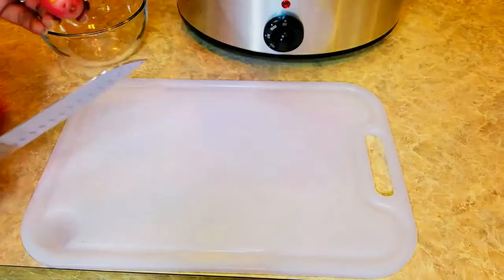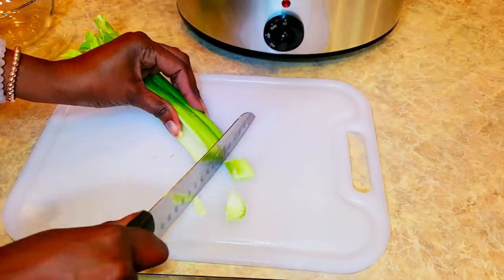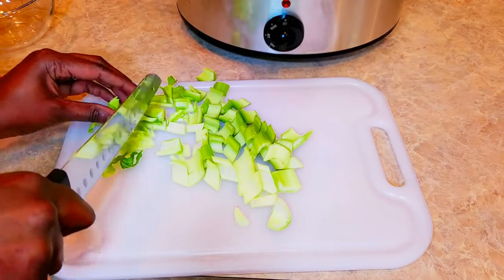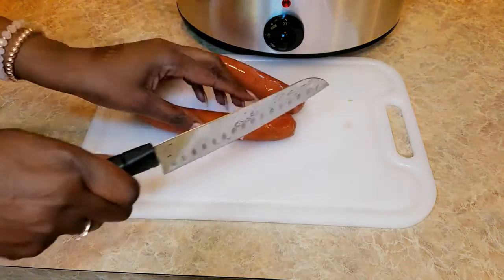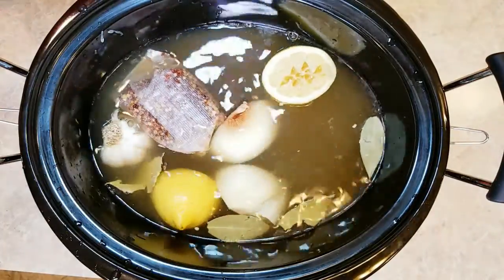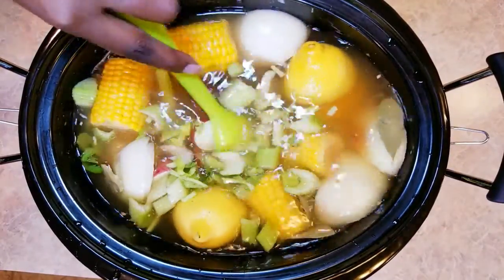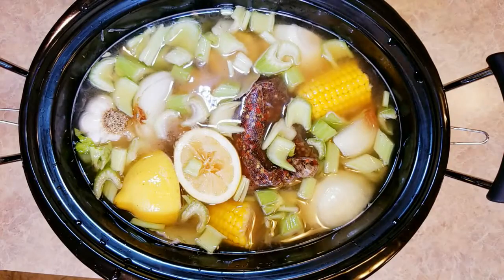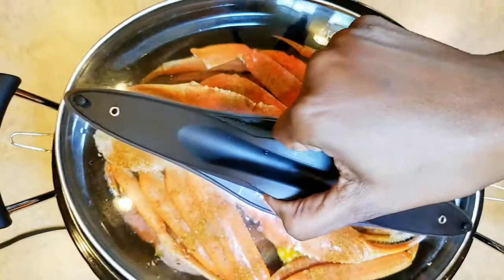✨ SLOW COOKER CHALLENGE // LOW COUNTRY BOIL ✨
*** See My Recipe Below***
Hi Guys! 💖 Today I am participating in a delicious collaboration called: SLOW COOKER CHALLENGE // LOW COUNTRY BOIL.
Co-Hosted By: Kenya's Decor Corner & Mrs. Vee.

Address:
Creative Glam

                                   ***My Low Country Recipe***

Slow Cooker Low Country Boil

5 cups water
1 (12 oz.) bottle dark beer
4 bay leaves
3 Tbl. Old Bay seasoning
1 Box Of Zatarans Crab Boil
1 Tbl Zatarans Crab Boil Concentrate
1.5 lbs. (about 10) small red potatoes
3 stalks celery, cut into 1-inch pieces
1 onion, cut into quarters
3-4 garlic cloves
1 bag (12 mini ears) frozen corn on the cob
2 lemons, cut in half
1 lbs. Hillshire Farms Turkey or Beef Kielbasa
2 lbs. uncooked large shrimp in shells, deveined and thawed if frozen  3-4 crab legs Clusters

In a large 6 or 7-quart slow cooker, add the water, beer, bay leaves & Old Bay & Zatarans. Stir until combined.

Cut the potatoes into smaller chunks if they are large. Add the potatoes, celery, onion, corn and garlic to the mixture. Squeeze the lemons over the top, preventing the seeds from falling in. Add the squeezed halves to the pot.

Cover and cook on low for 4 hours. Try not to lift the lid during this time.

Increase the temperature to high. Add the shrimp and kielbasa to the pot. Carefully stir until combined.

Cover and cook for an additional 40 minutes to an hour, or until the shrimp has turned pink.

Drain the mixture into a large rimmed dish. Save some of the liquid for dipping crusty bread.